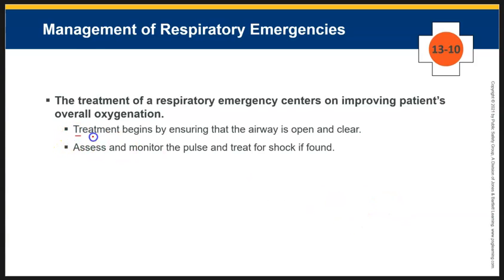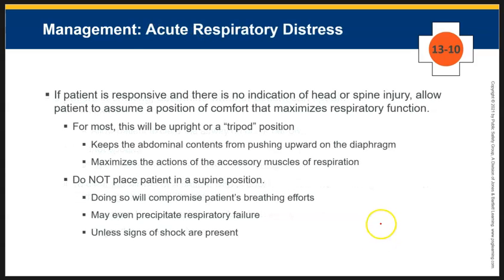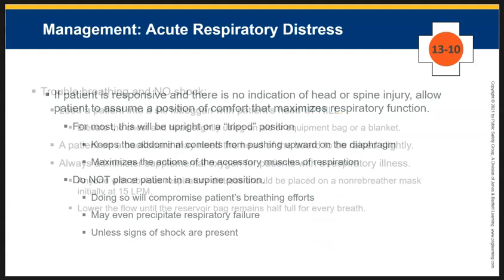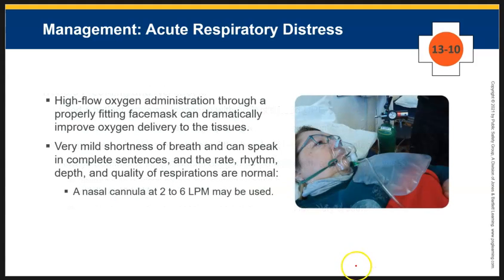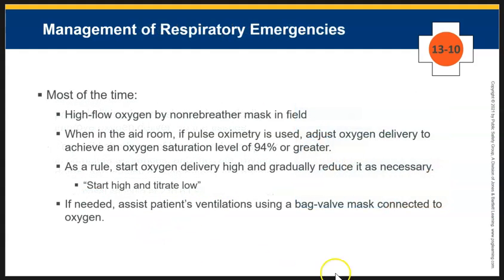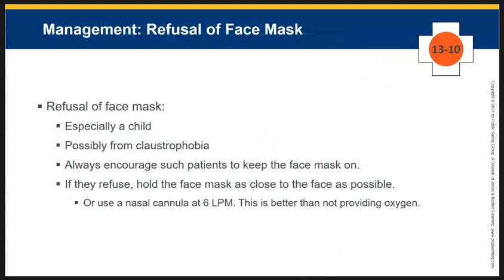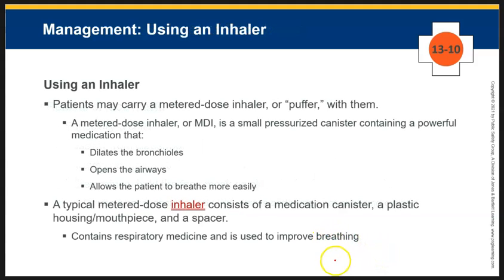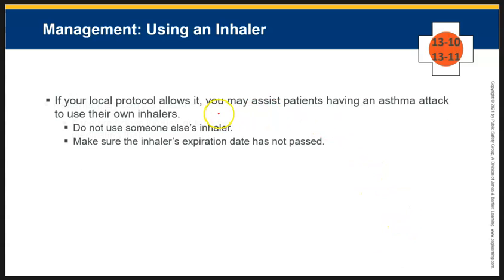Chap 13.4 Management of Respiratory Emergencies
This video describes the management of acute respiratory distress.